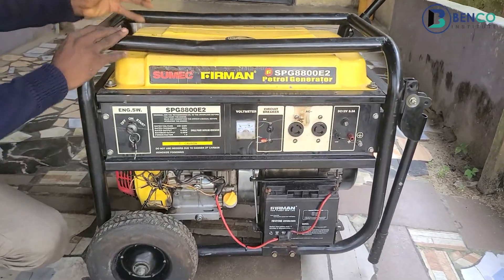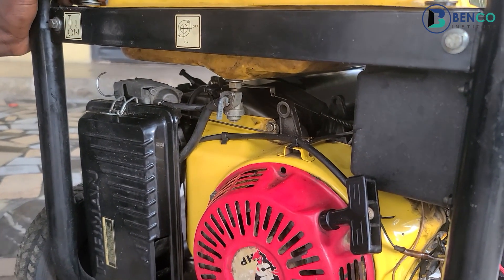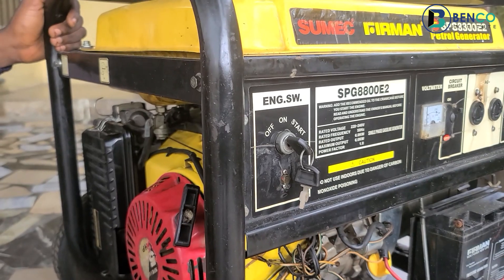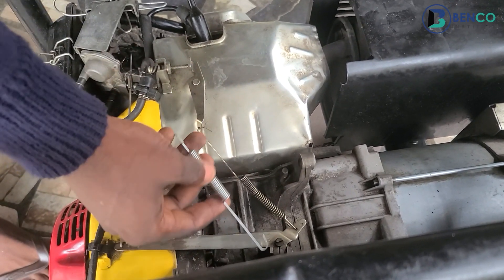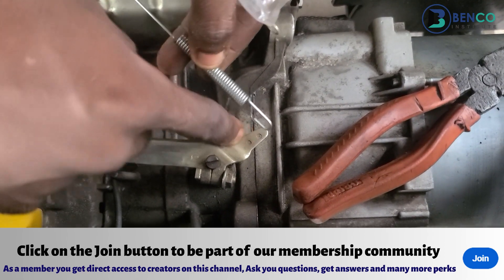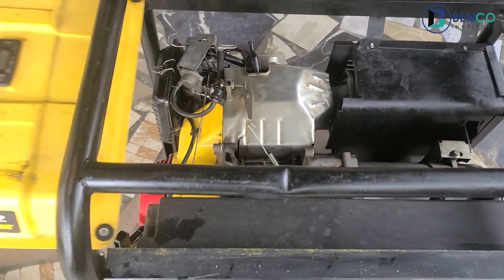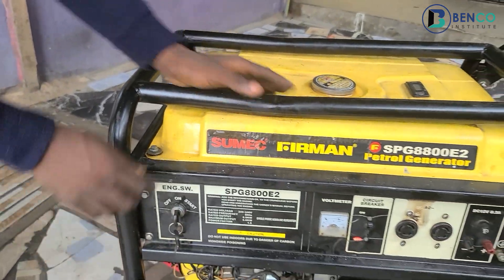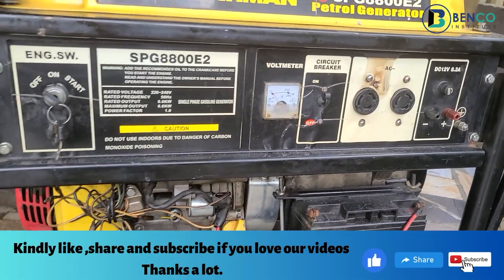How to Fix governor spring of a 4 stroke Electric Generator with low voltage output and low speed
In this easy to follow video tutorial I show you how to replace the governor spring of a sumec firman 8800 spg generator. In this video you will know why we needed to change the spring.